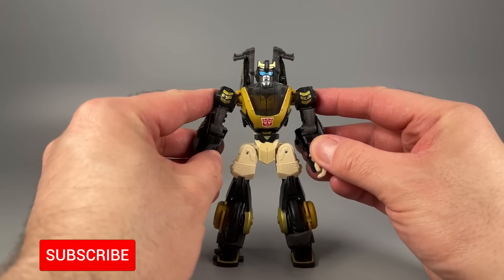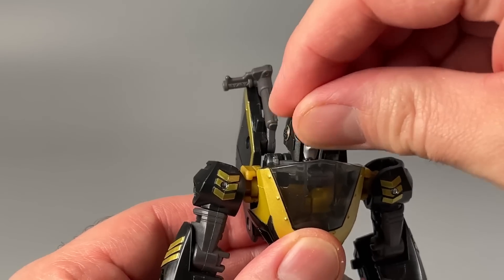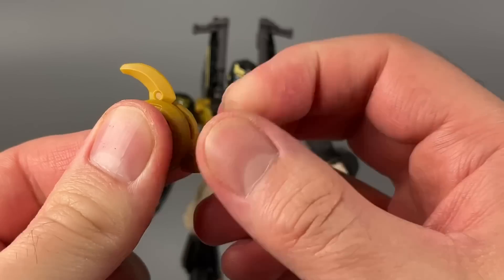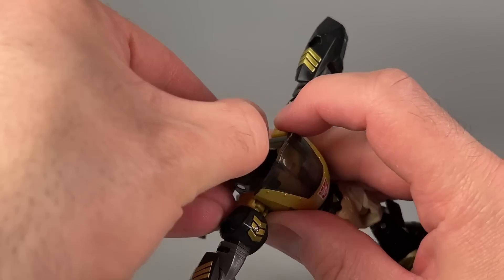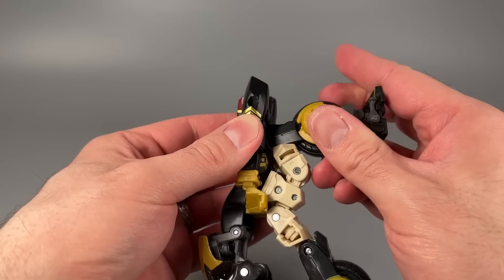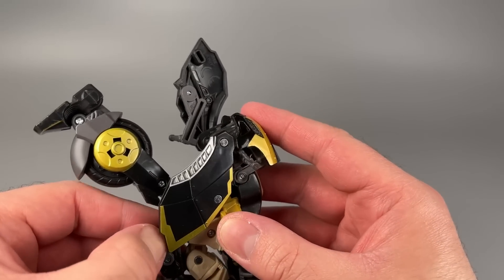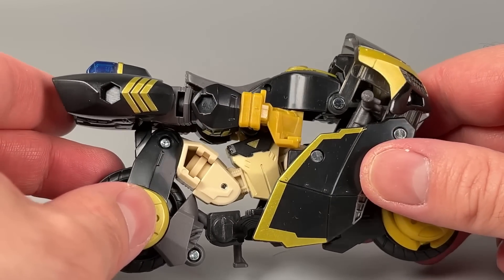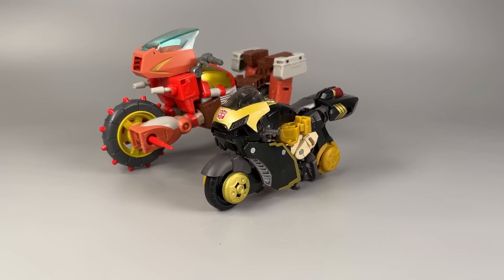Transformers Legacy Evolution PROWL | Deluxe Class | Video Review